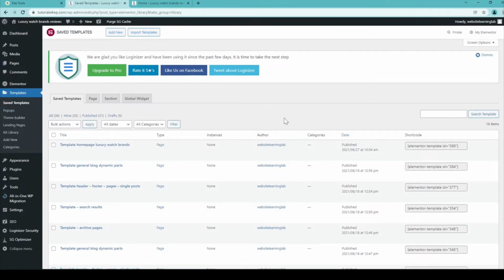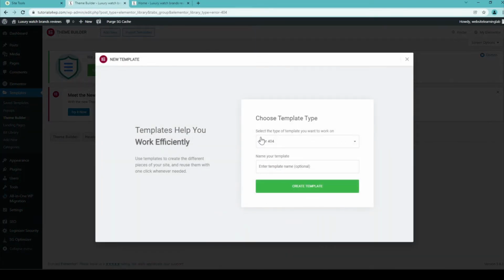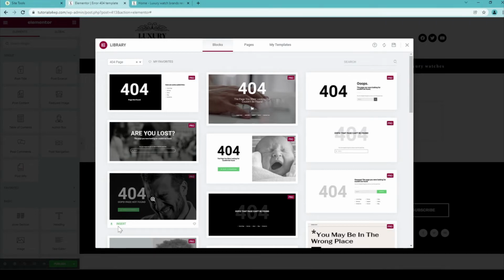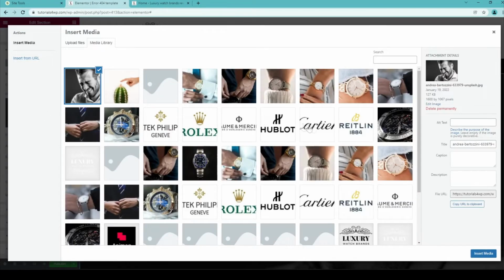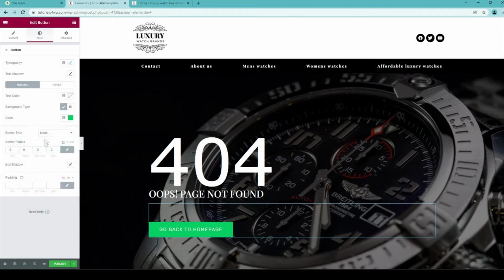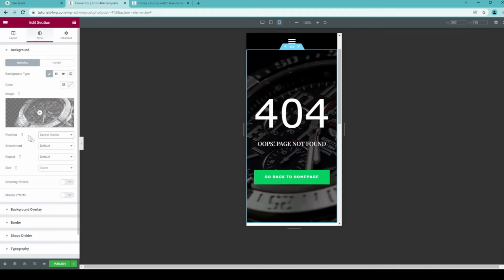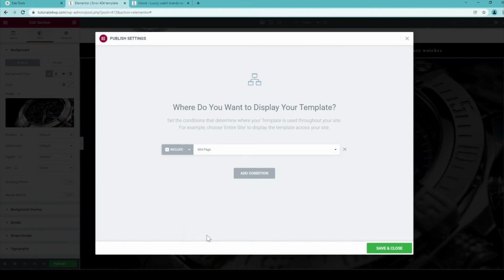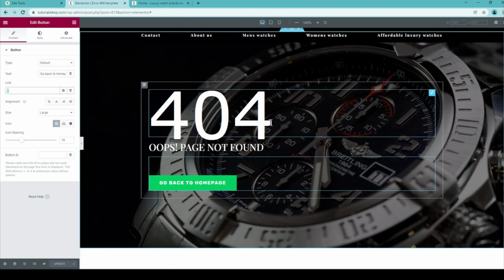Design Error 404 Page with Elementor for WordPress Website (Tutorial)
Want to design a Error 404 Page with Elementor?

It's very easy to do and in this tutorial I will explain exactly how to set this up in just a few simple steps.